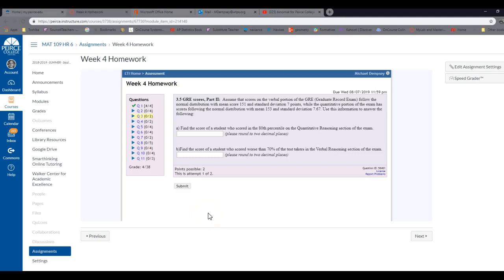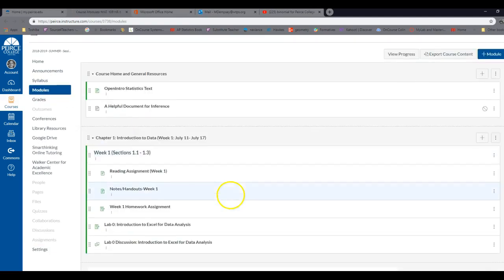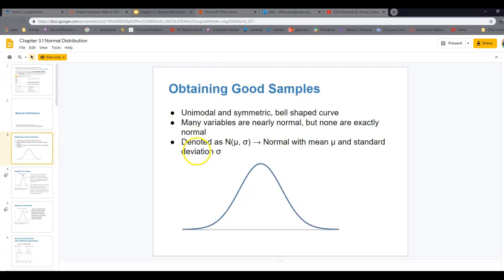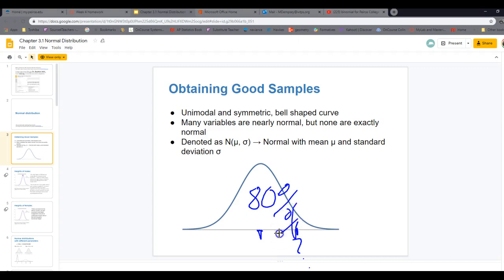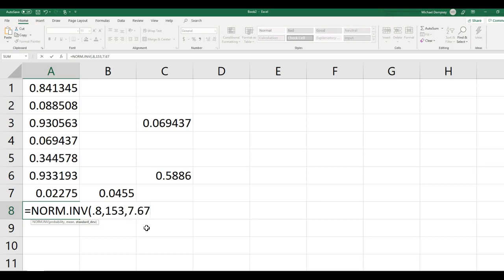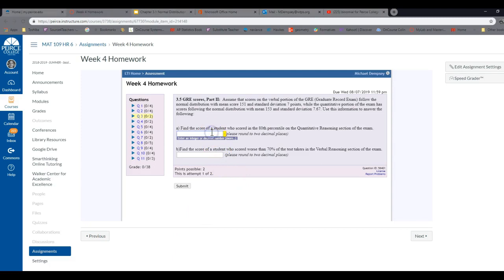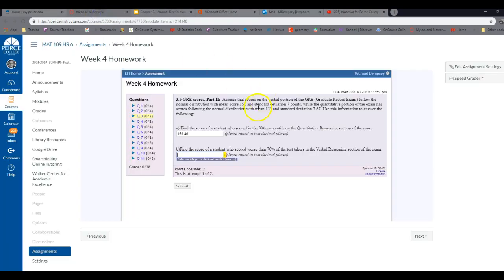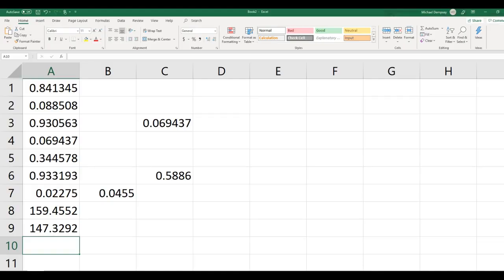Inverse Normal for Peirce College Stats